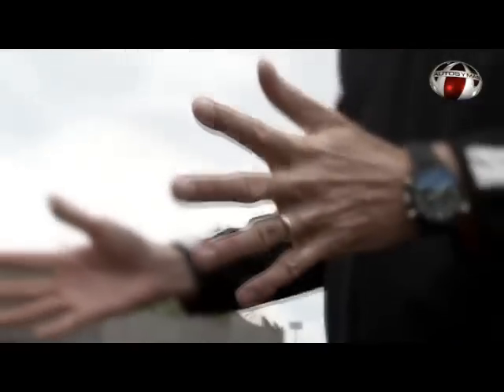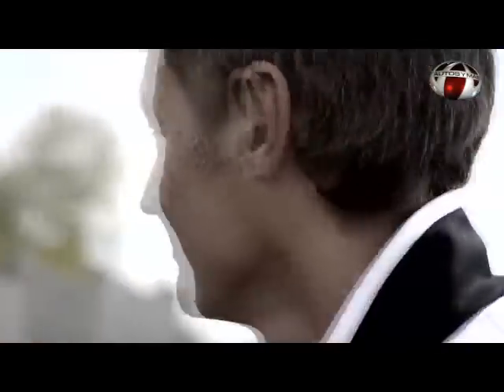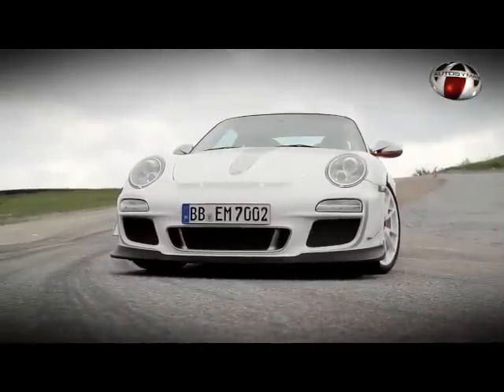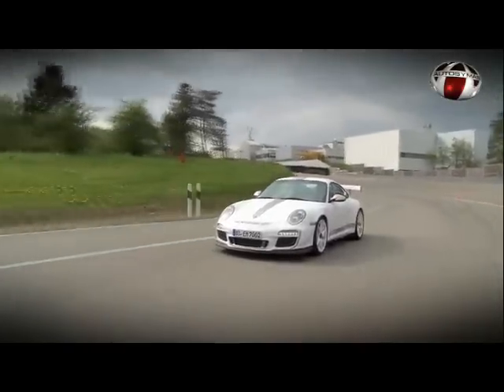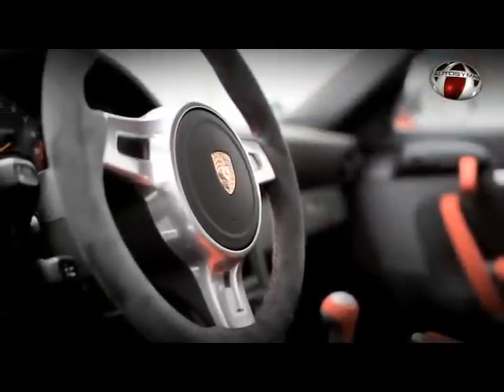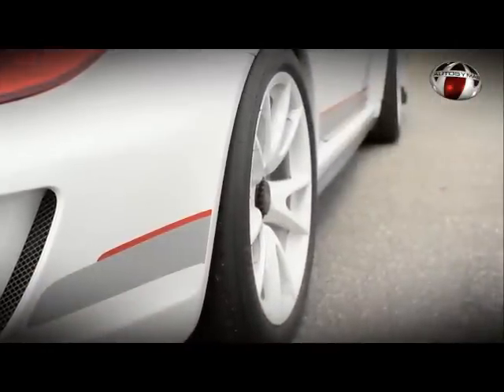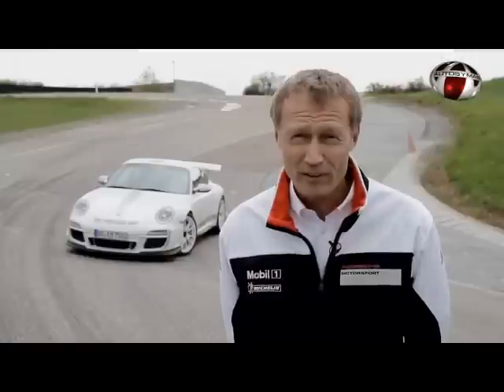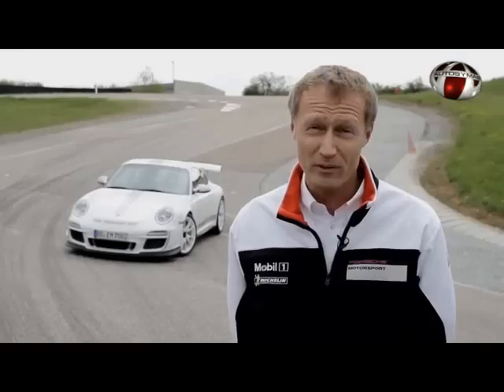Porsche 911 GT3 RS 4.0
El 911 GT3 RS 4.0, que será presentado ante el público internacional por primera vez en Fráncfort, es uno de los autos deportivos de producción en serie de la marca Porsche más populares, codiciados y exitosos. La edición del 911 GT3 RS 4.0, limitada a 600 vehículos, reúne en un auto de carretera todos los atributos que convirtieron al Porsche 911 GT3 en un ganador en serie en las pistas de carreras.

El motor de alto rendimiento con cilindrada de cuatro litros, el motor más grande usado en un 911 de producción en serie, genera 500 hp. Con 125 hp por litro, el motor también es el motor naturalmente aspirado más potente. Esto impulsa el 911 GT3 RS 4.0 por el circuito Nürburgring- Nordschleife en 7:27 minutos.